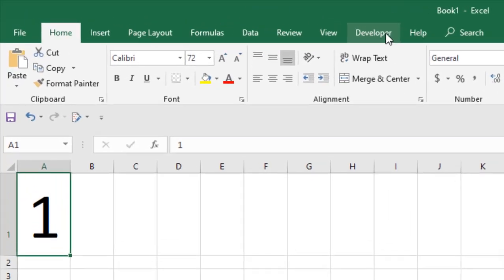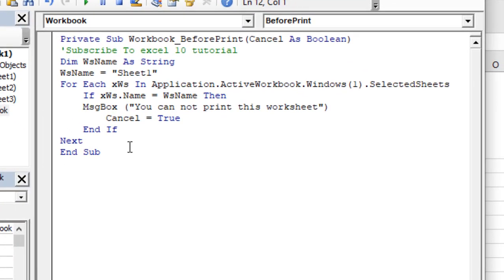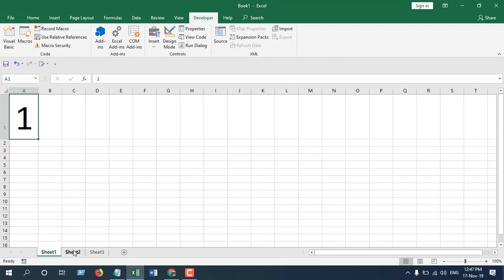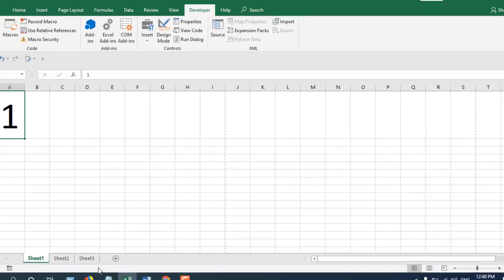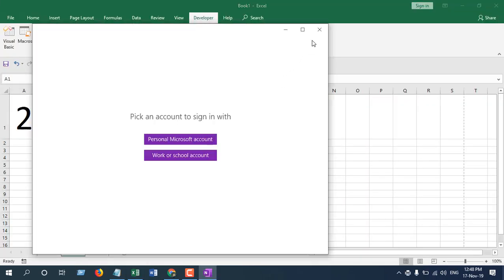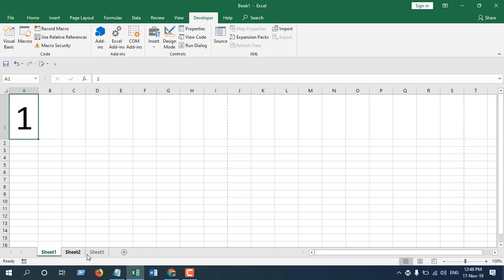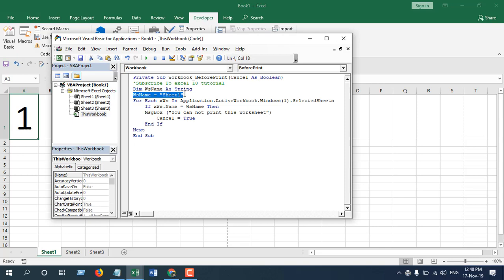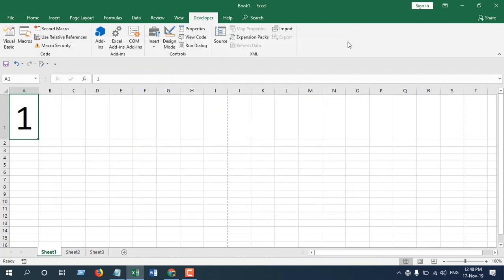How To Prevent Users From Printing A Worksheet In Excel Using Vba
In this advanced excel tutorial i will show you how you can prevent users from printing a worksheet in Microsoft excel using vba. This comes handy when you are working with data that can't be or shouldn't be printed or shared. So it becomes crucial that nobody can't print that data. With that said lets follow the bellow procedure and prevent users from printing your specific worksheet.

Step 3: Click on "This Workbook"
Step 5:  Close the VBE (Visual Basic Editor)
Step 6: Save the workbook in .xlsm format.
Done. Now nobody can print your specific worksheet.